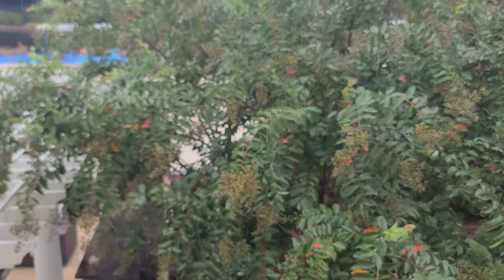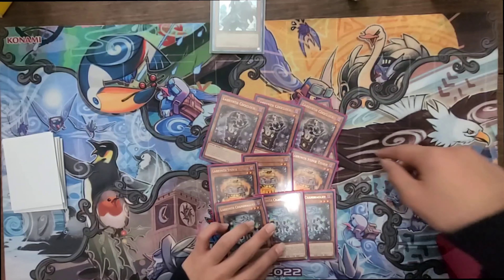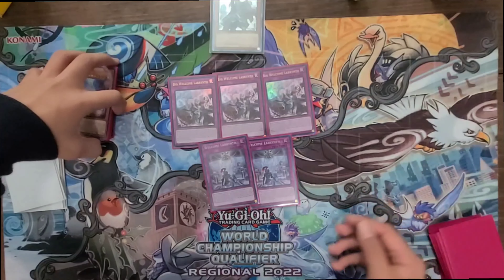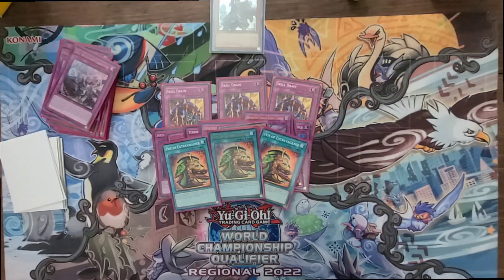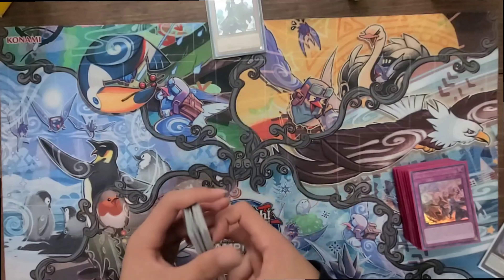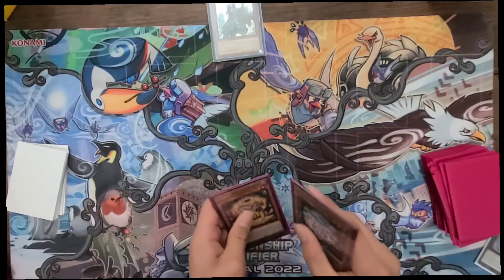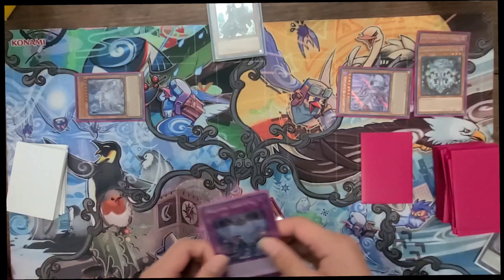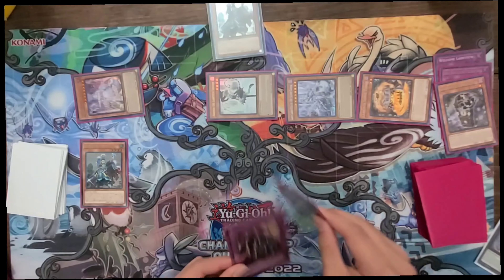LABRYNTH DECK PROFILE @toadallyawesometcg deckprofile yugioh #2023